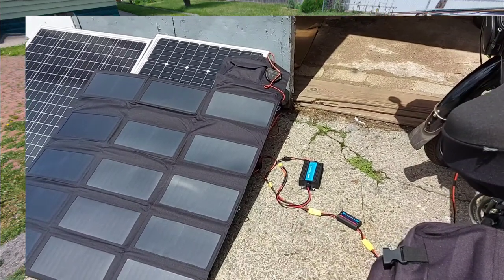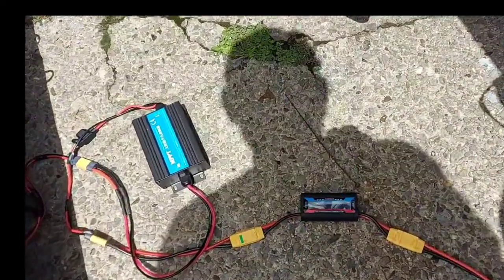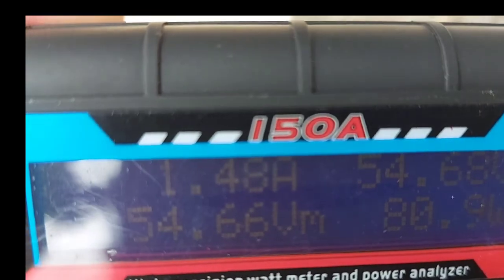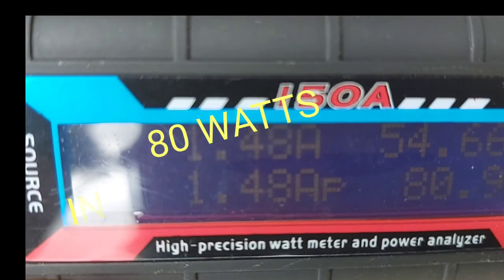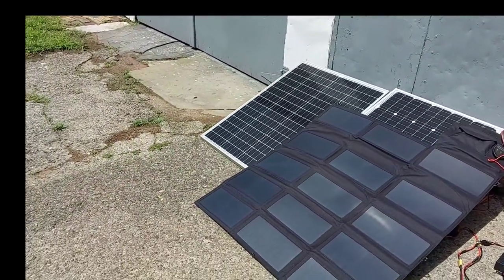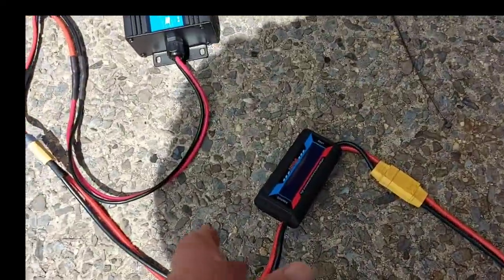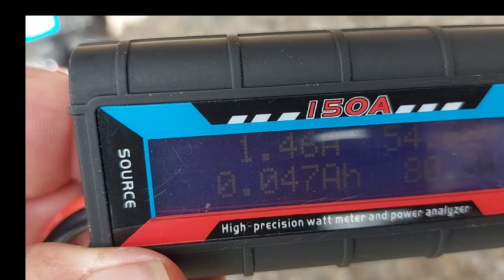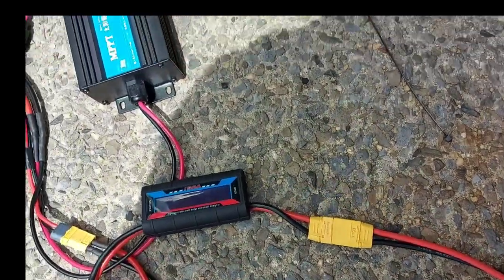BIKEPACKING SOLAR CHARGING FOR YOUR E-BIKE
Ouick test of the ultra portable solar ebike charging system